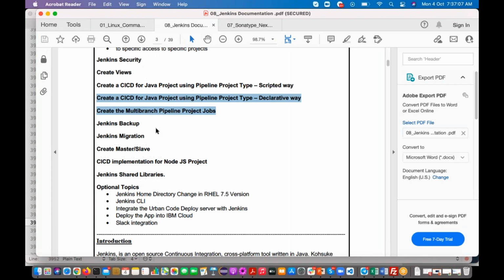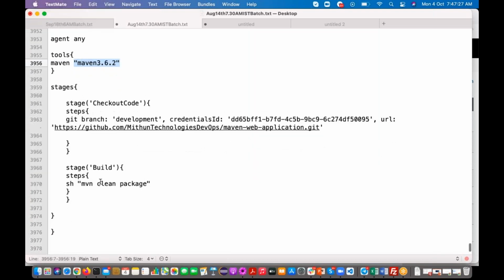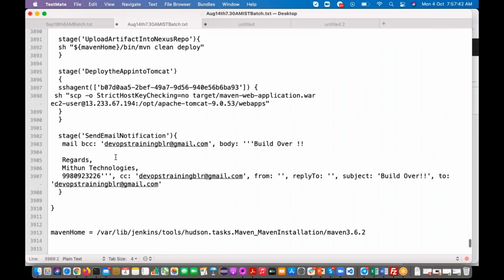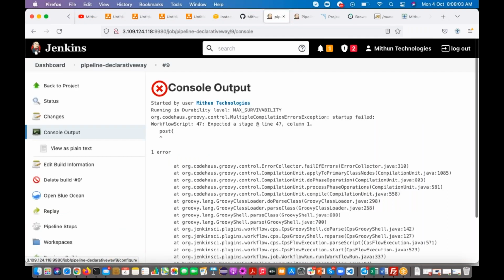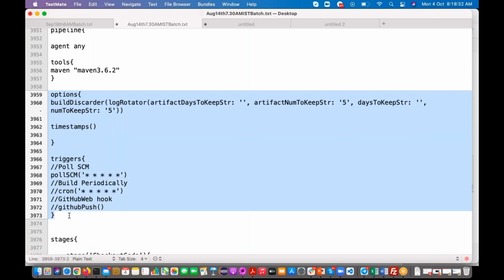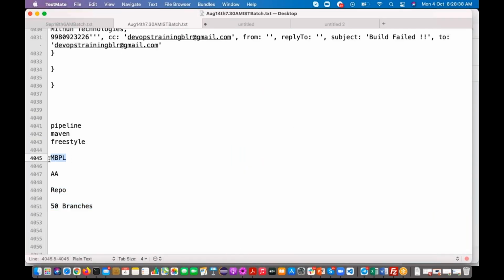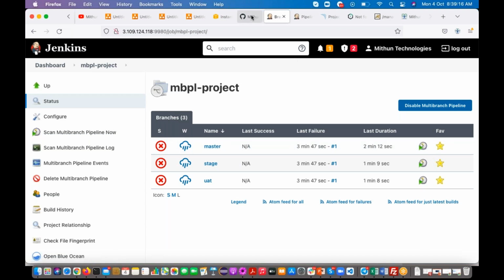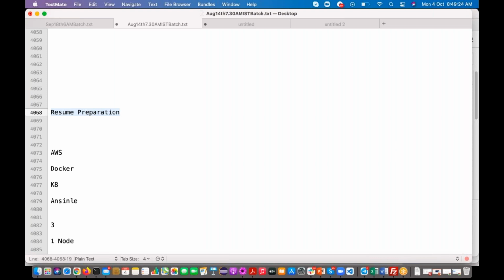SonarQube Integration with Jenkins for Code analysis | CI/CD Pipeline | What is Jenkins and Maven